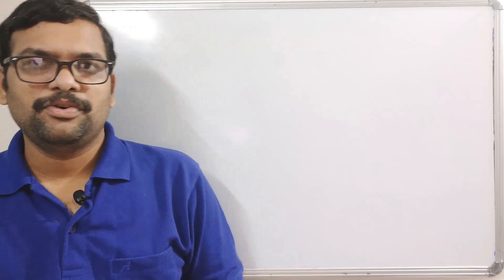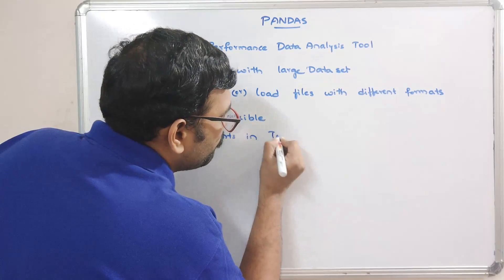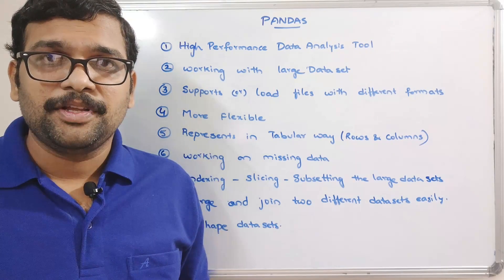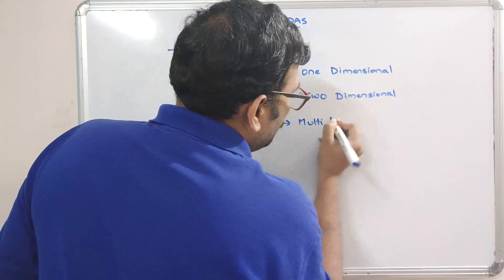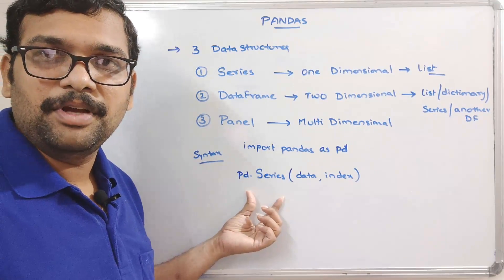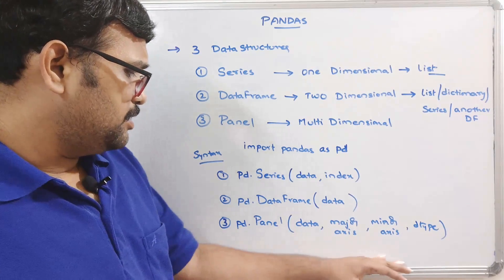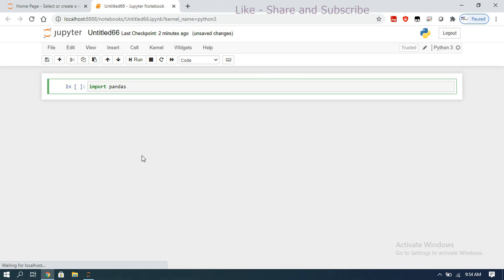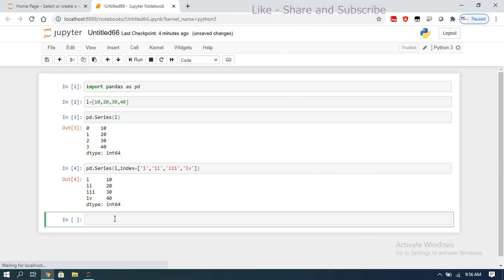INTRODUCTION TO PANDAS (SERIES,DATAFRAME,PANEL) - PYTHON PROGRAMMING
INTRODUCTION TO PANDAS
Data Structures used in PANDAS
1. Series
2. DataFrame
3. Panel